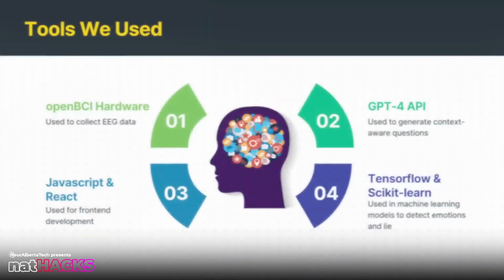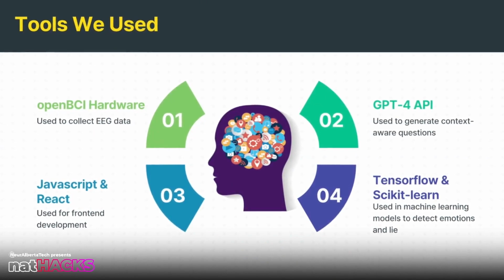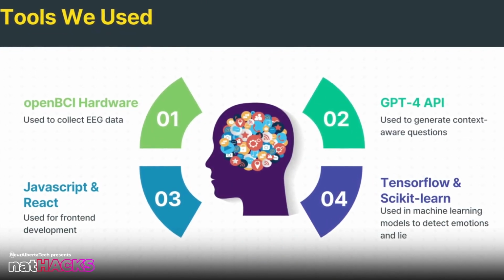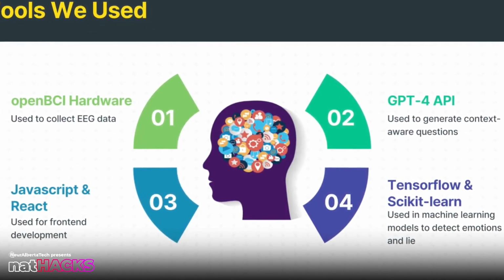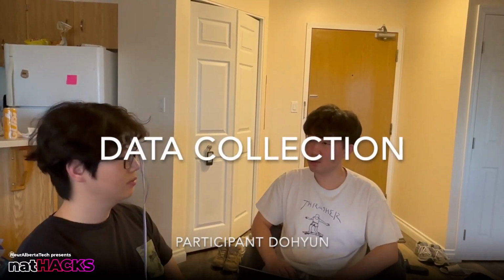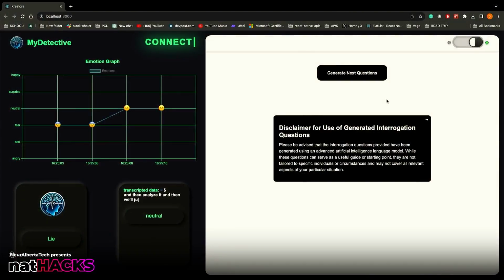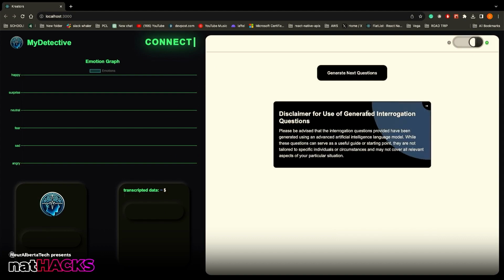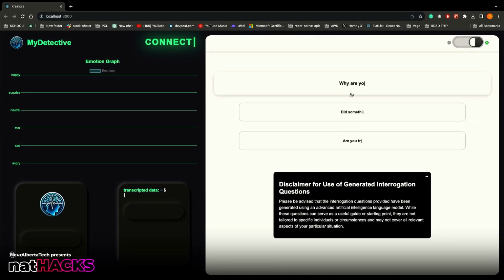MyDetective | natHACKS 2023 Finals Demo